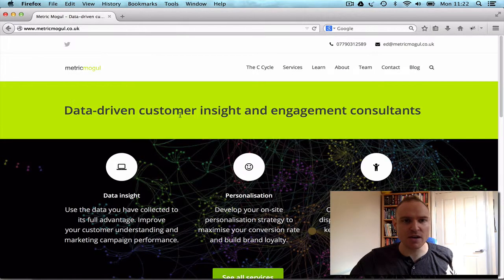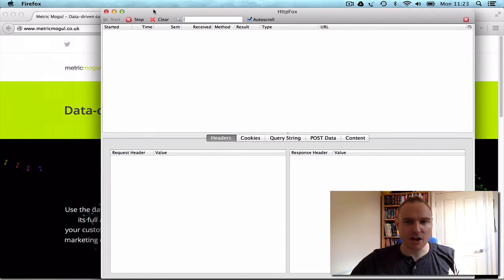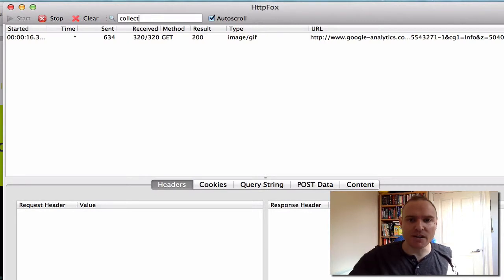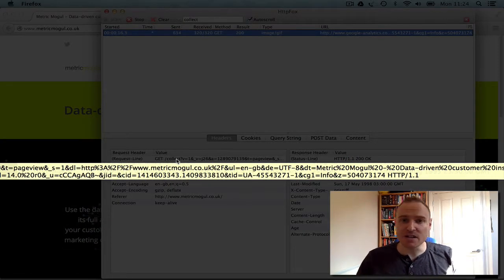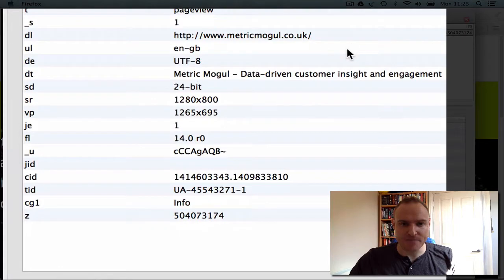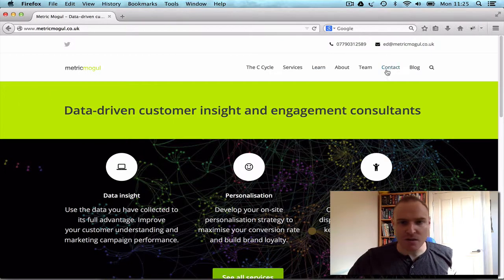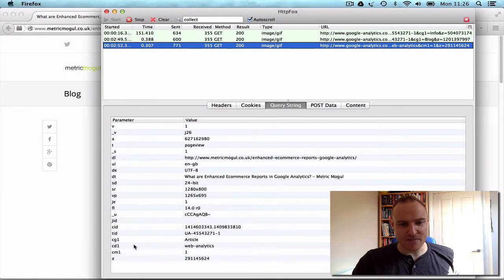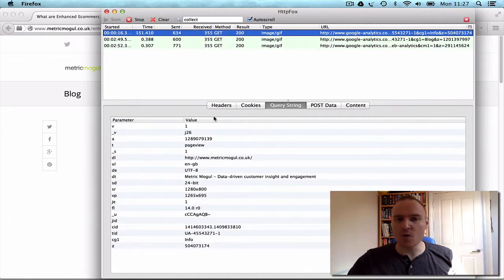Debugging Google Analytics with HTTPFox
Learn how to debug Google Analytics and check your code is firing.

Learn Google Analytics:
for more video tutorials on using Google Analytics.